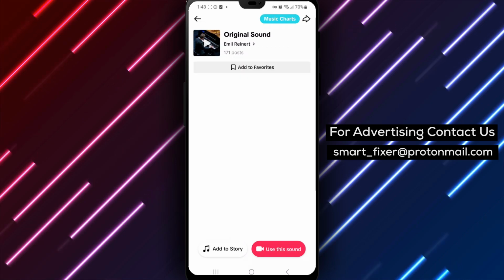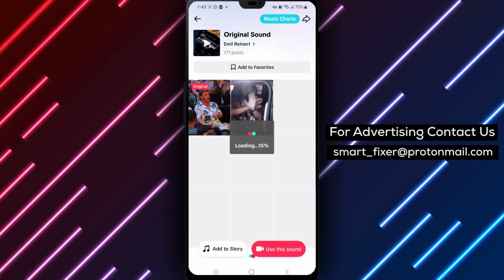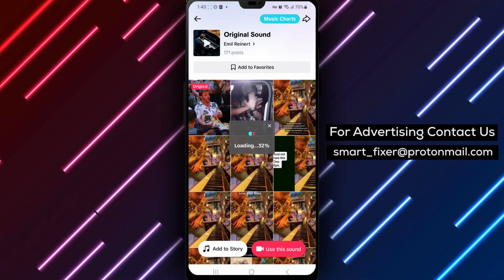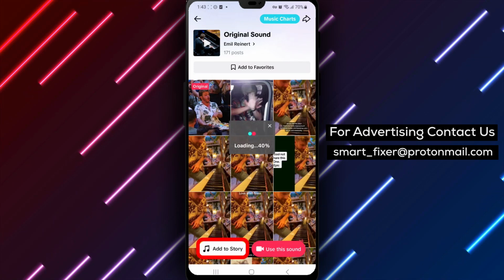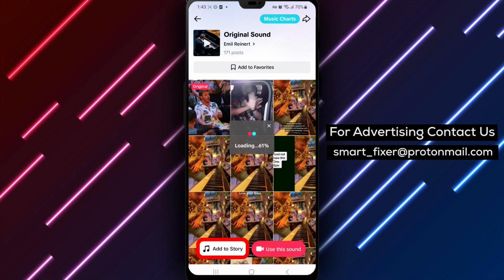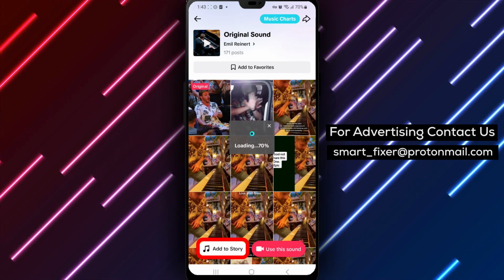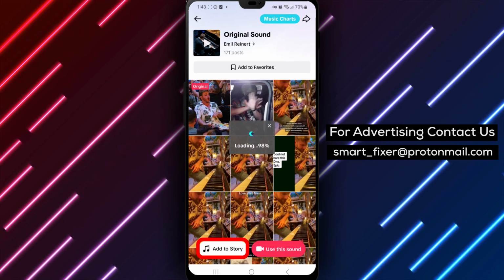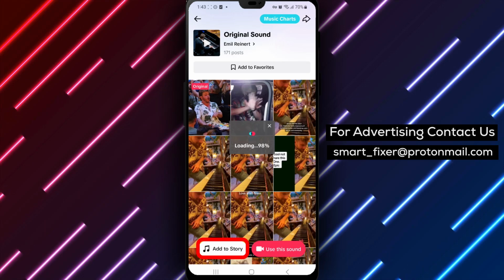How To Add A Sound From A Tiktok To Story - Full Guide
Learn how to add a sound from a TikTok to your story with our full guide. Follow these steps:

1. Open TikTok.
2. Go to the TikTok Feed.
3. If the video used a Sound that TikTok recognizes, there will be an option labeled "Original Sound [the sound's name]".
4. Tap on the button that says "Add To Story".
5. Wait a few seconds for the sound to be added to your story.

By following these simple steps, you can easily enhance your story by incorporating captivating sounds from TikTok, making your content more engaging and entertaining.

Learn how to add a sound from a TikTok to your story with our full guide.